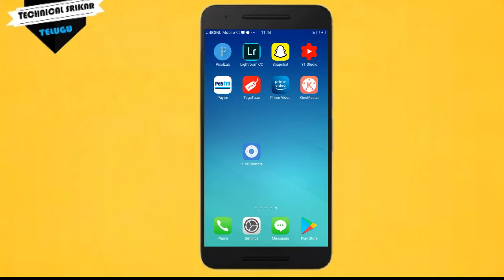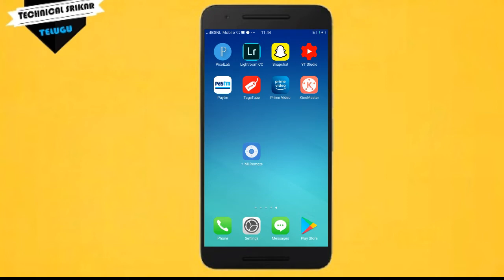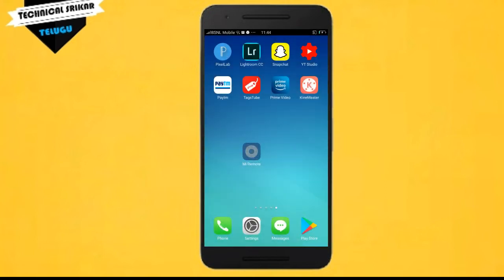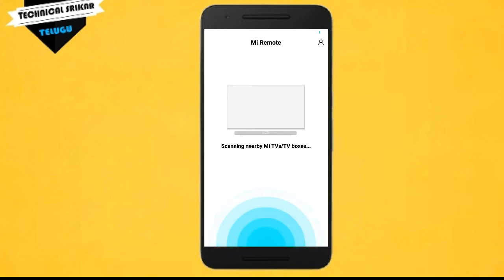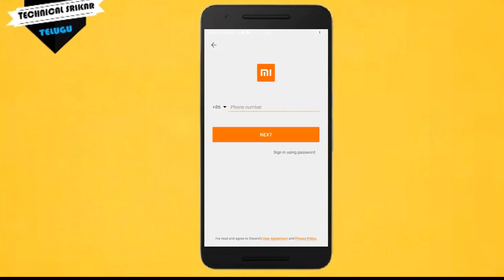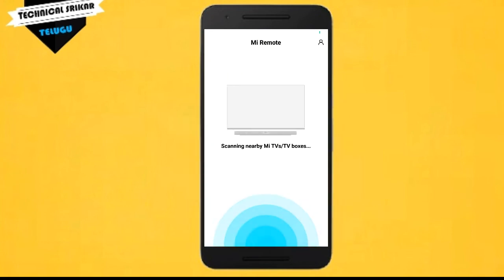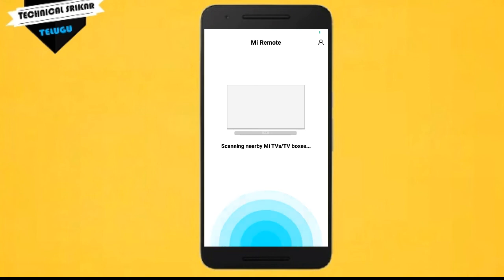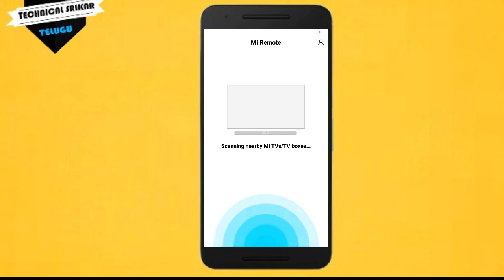Most Useful Trick Set Your Mobile To Remote & Control TV, AC And Other Devices|In Telugu|Tech Srikar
In This Video I'll Show Most Useful Trick Set Your Mobile To Remote & Control TV, AC And Other Devices In Telugu .